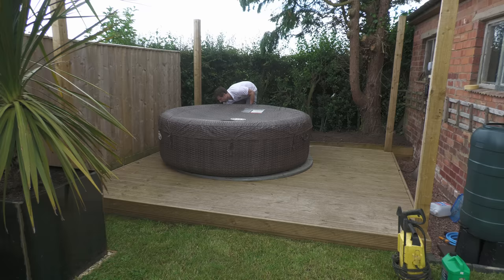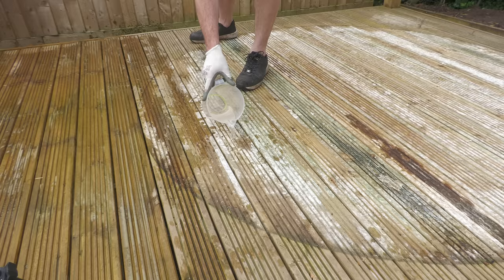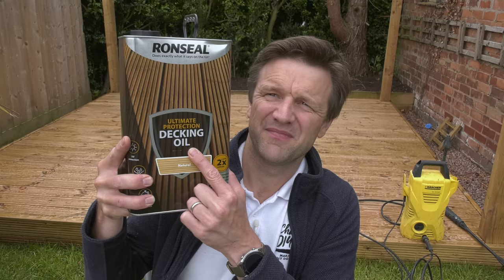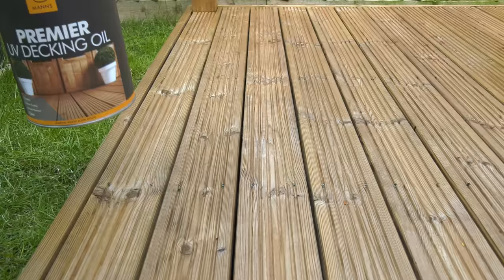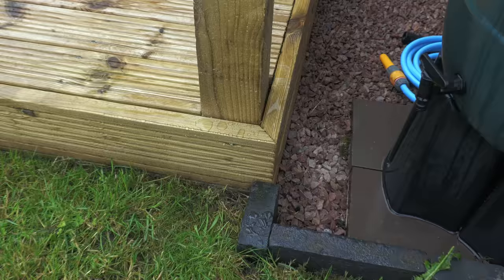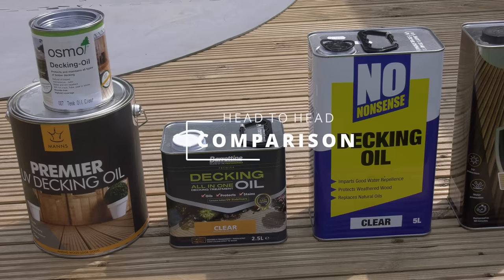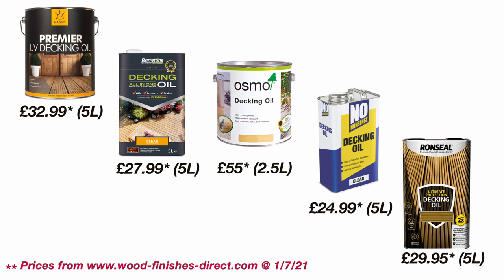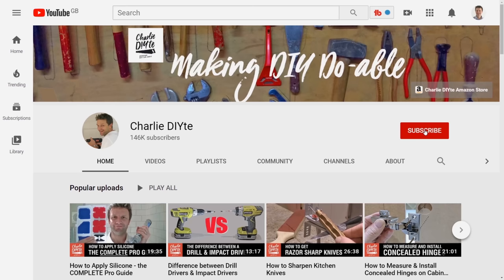How to Clean & Oil your Deck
Today's video details the complete cleaning and then oiling of my 1 year old deck - with a comparison of some of the leading decking oils.

0:00 Start
0:33 Buy Me a Coffee Plea
1:22 Decking Basics
2:31 Deck Cleaning Kit
4:03 Pressure Washing
5:30 Choosing the Right Oil
7:47 Decking Oil or Stain?
8:49 Trial Results
10:41 Oiling my Deck
12:00 Cleaning your Brushes
13:25 Head to Head Comparison
16:43 Conclusions
20:30 Subscribing

- Ryobi R18ROS Random Orbit Sander (Amazon)